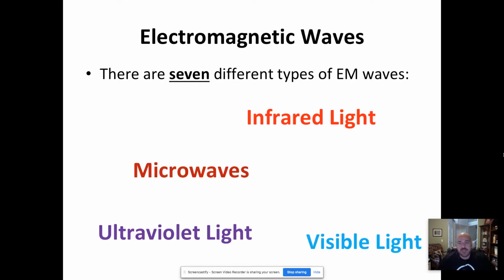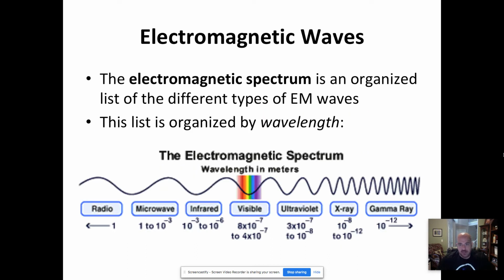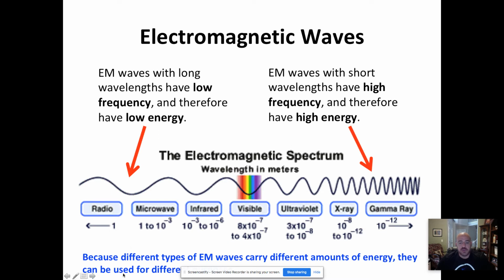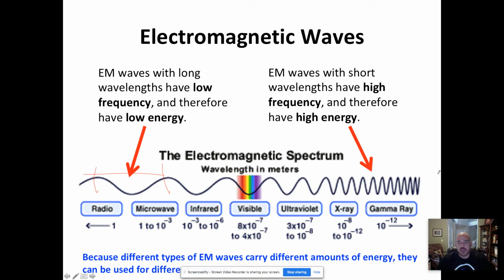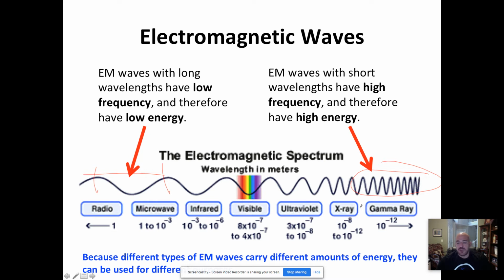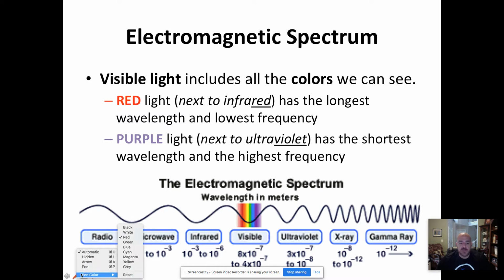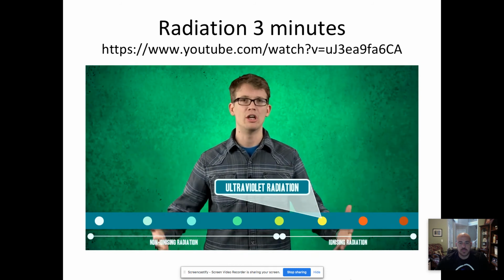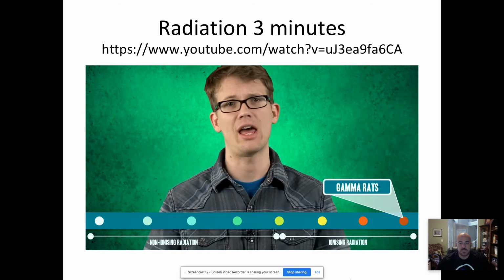PFA 4 Obj 3 EM Radiation